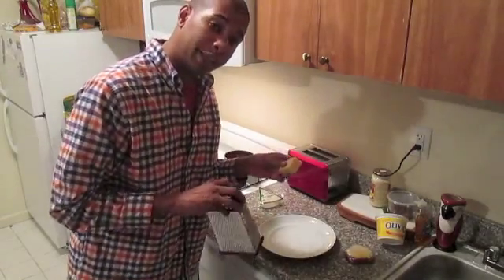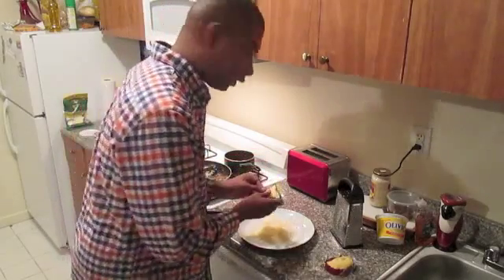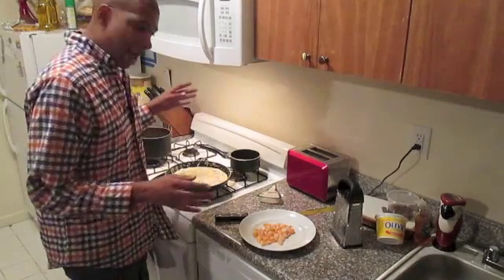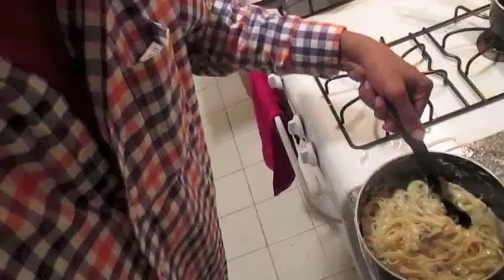Cooking With Alex Ep 6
Lets make some comfort food to kick off november